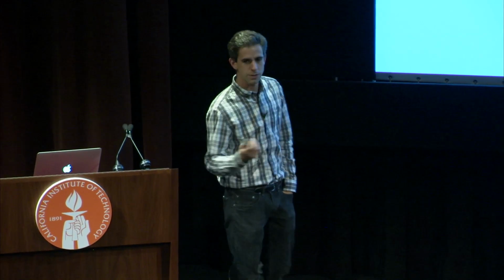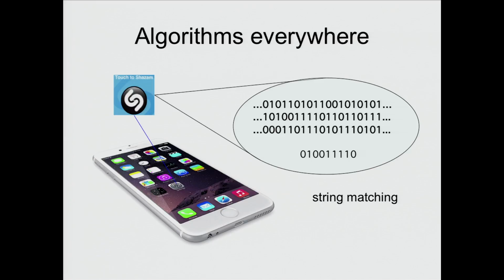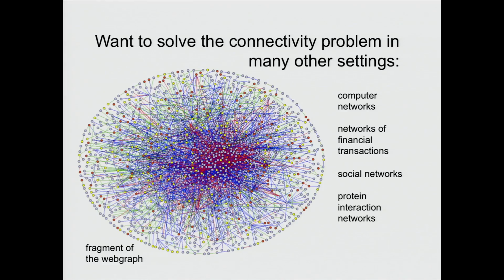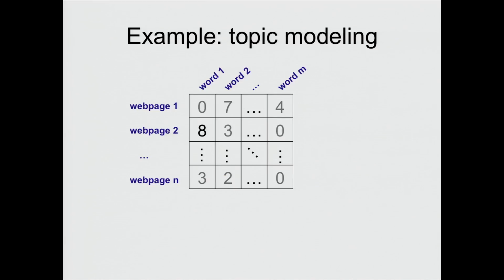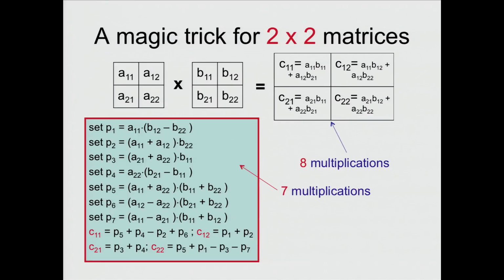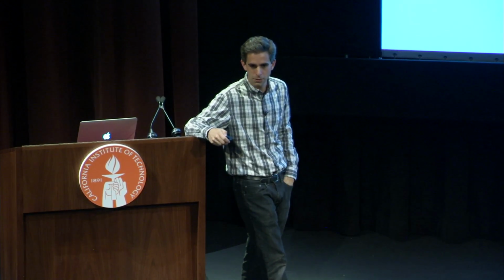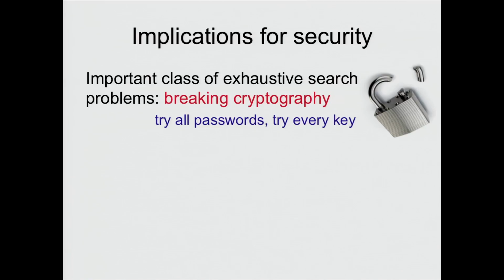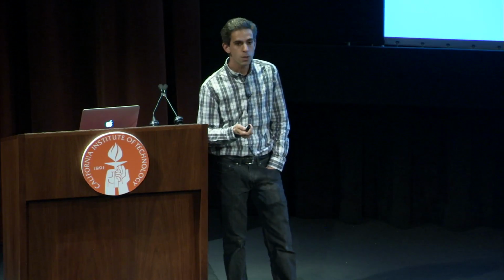Algorithmic Magic Behind the Scenes of Modern Computer Science Jan 20, 2016